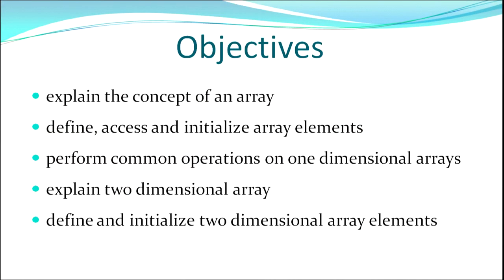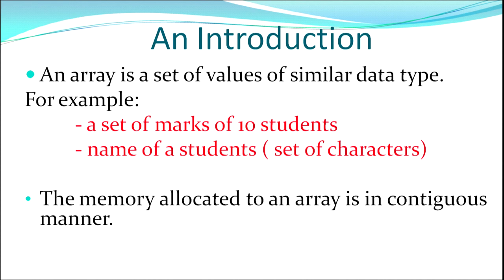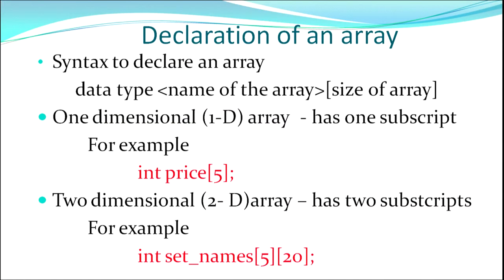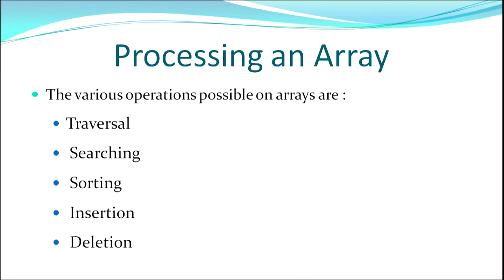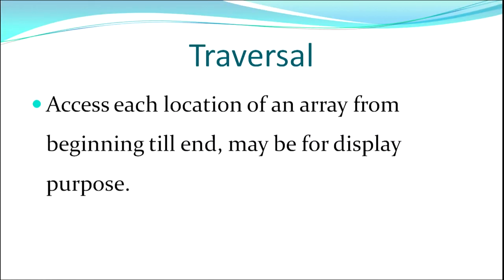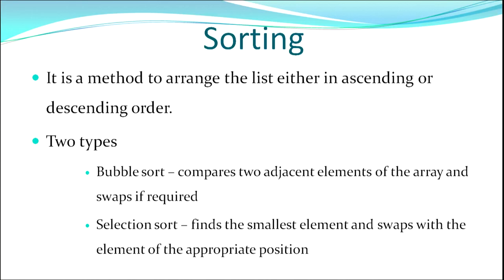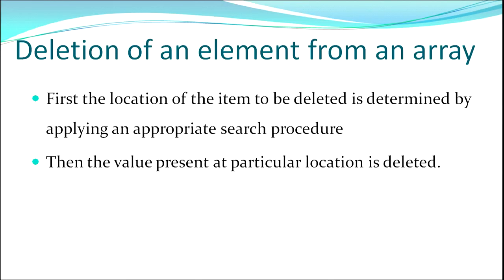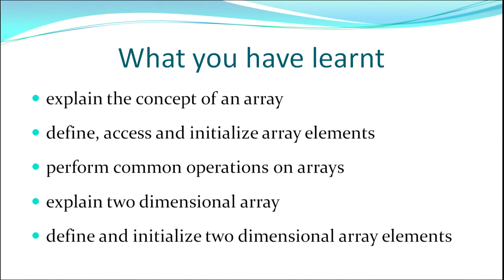Lesson 11 Array